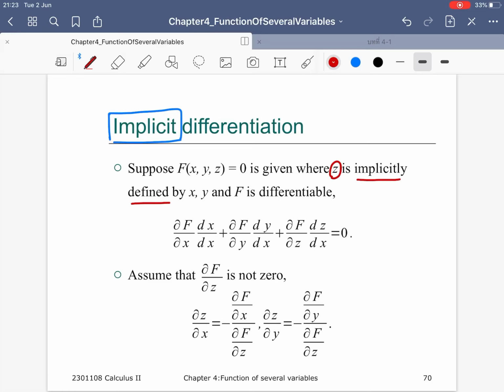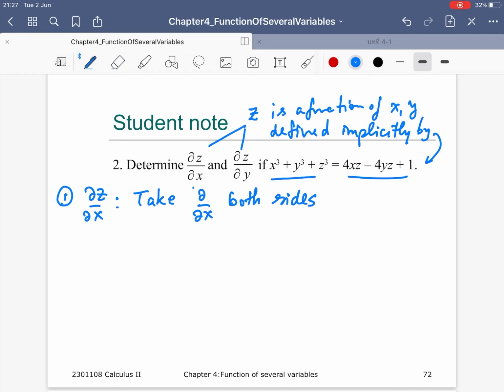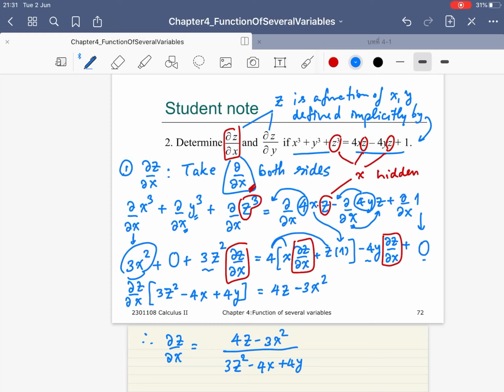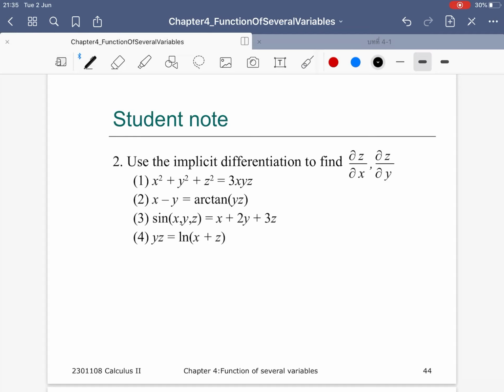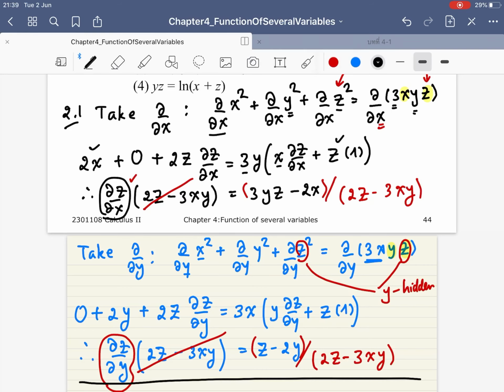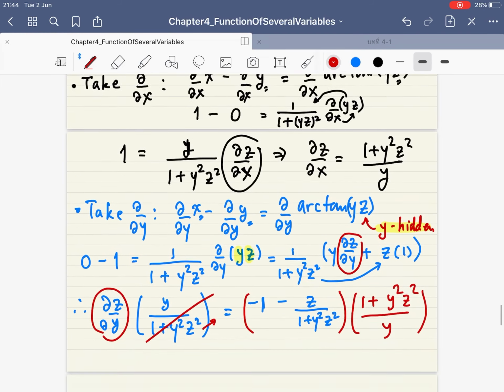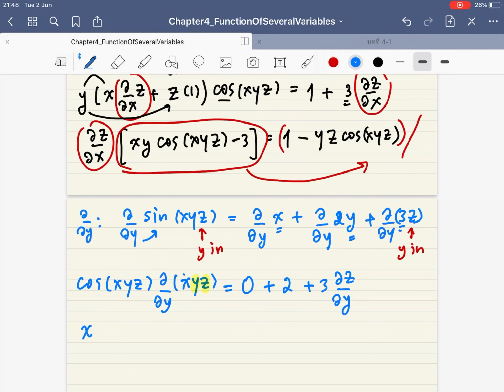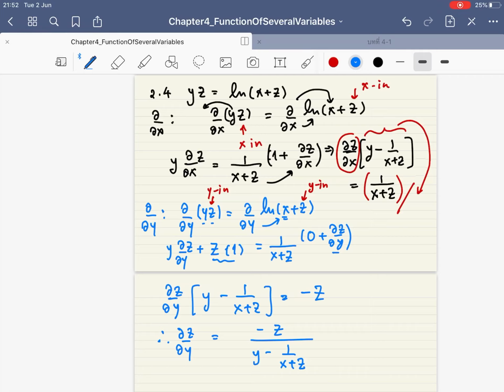Cal 2 ISE 4.5 The Chain Rule part 2